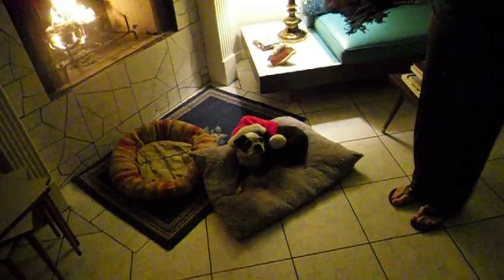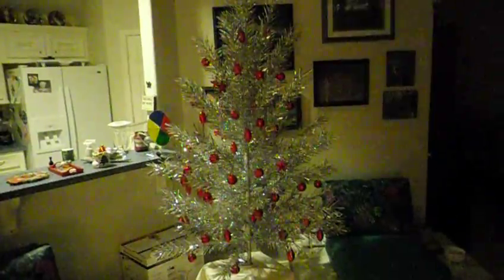Judy & Steve's Groovy Christmas Tree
Our retro 60 silver tree complete with color wheel